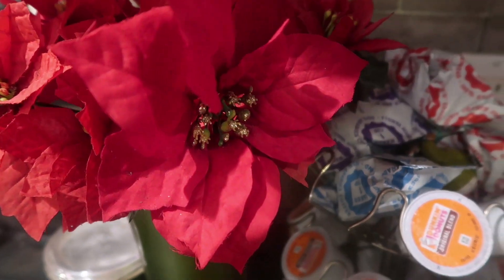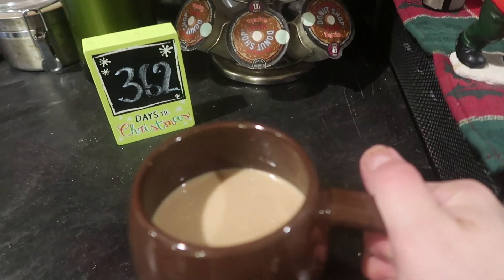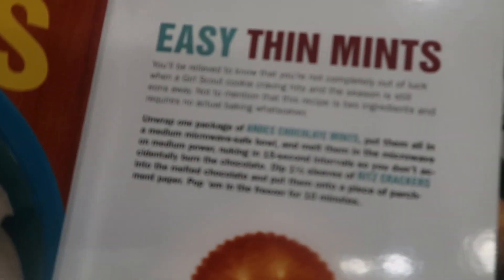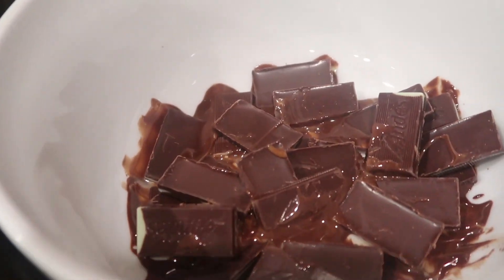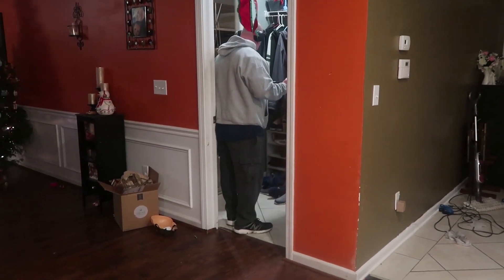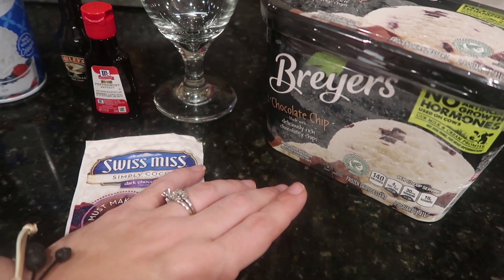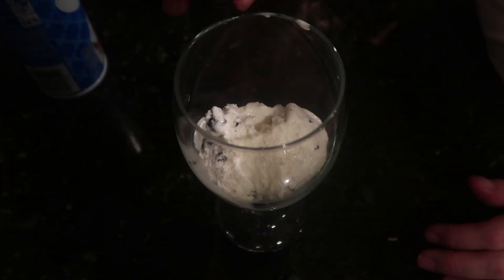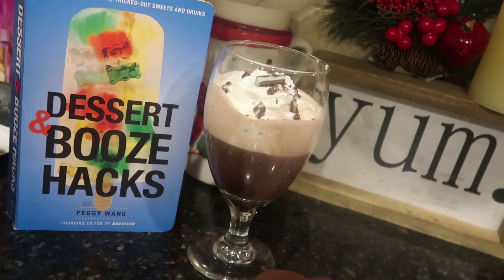Dessert and Booze Hack | Delicious Minty Goodness | Vlogmas Day 28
So if you love mint this is the set of recipes for you. Holy cow with the thin mints. Absolutely amazing. I continue to love these food hack books. I learn something new every time. Hope you all had an amazing Christmas holiday.

Food Hack Book
Dessert Booze Book